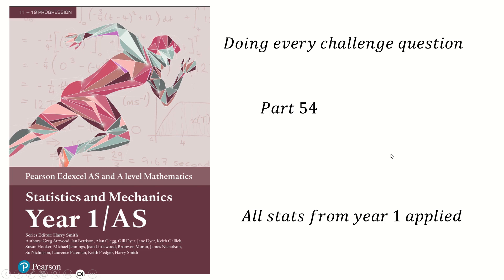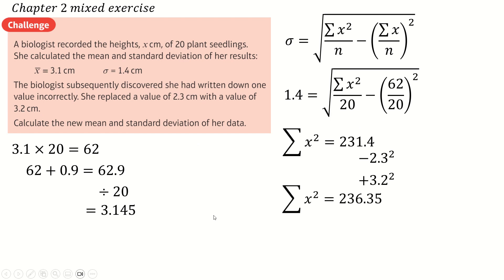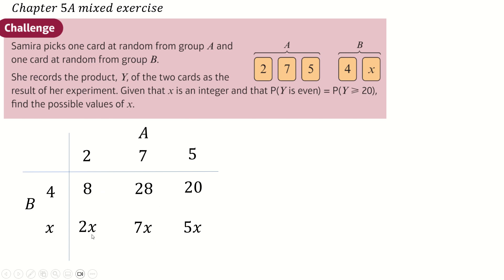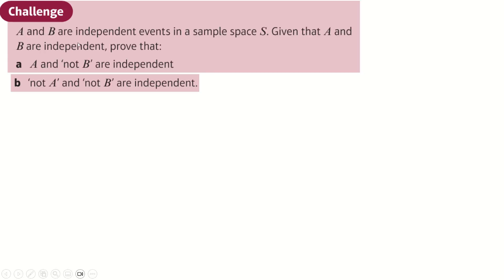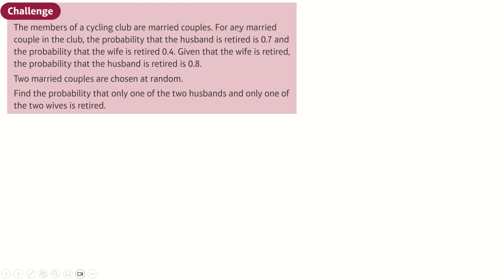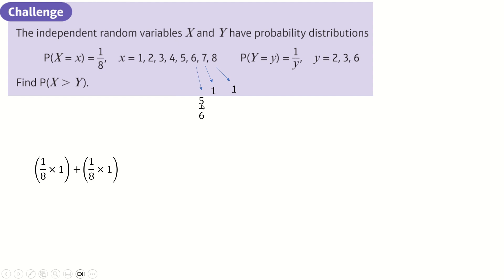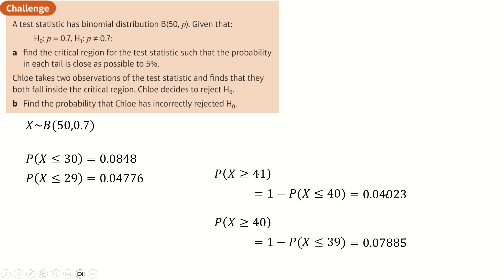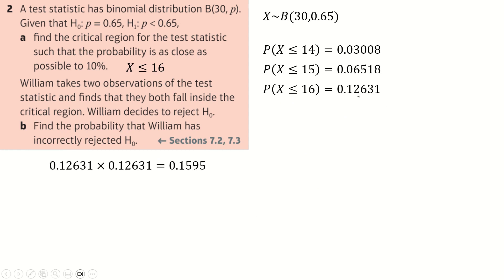All the challenge questions from Year 1 Stats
I am a hero for doing this